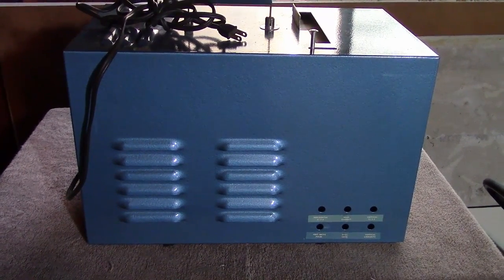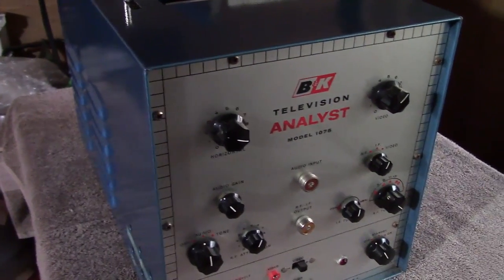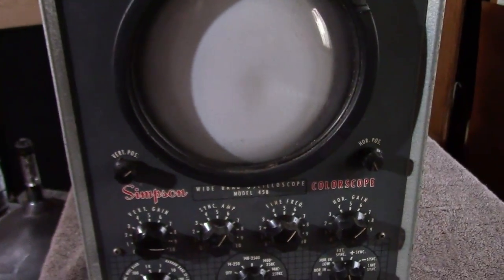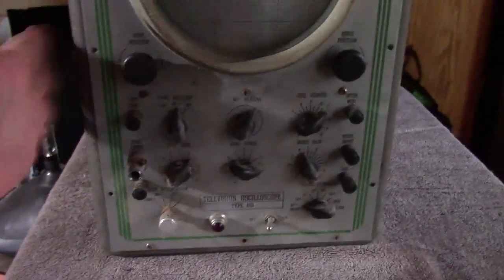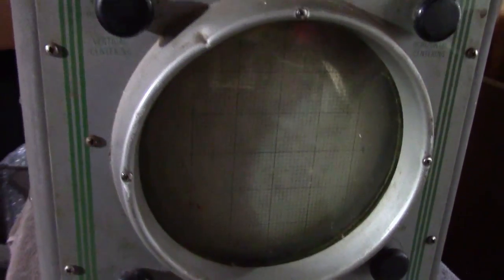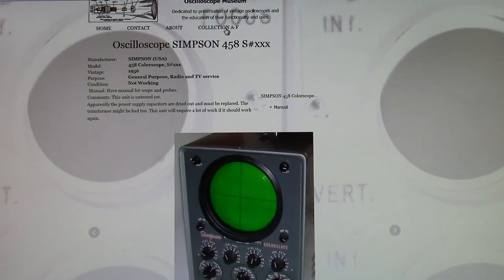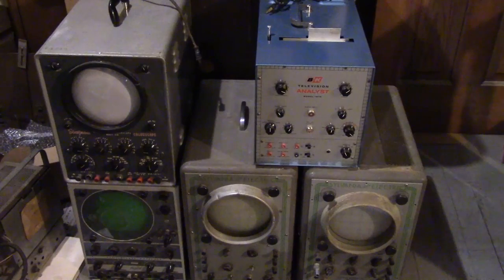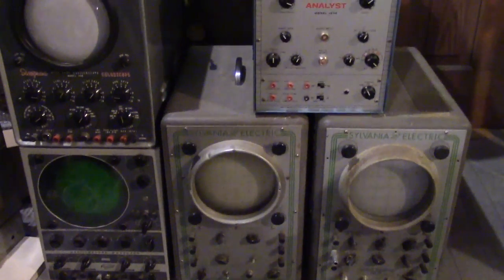Vintage oscilloscope score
Here's a look at some vintage scopes and a B&K 1075 I just picked up.